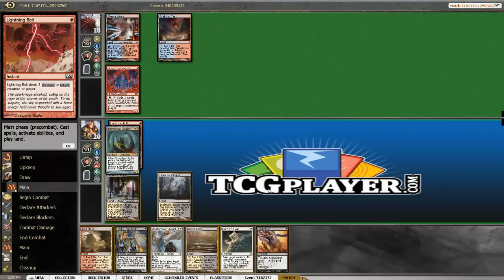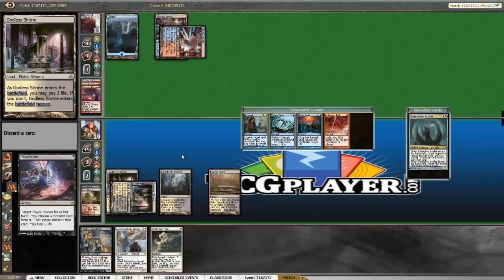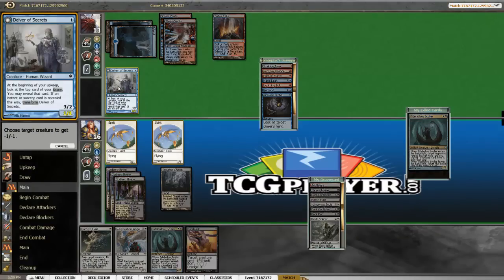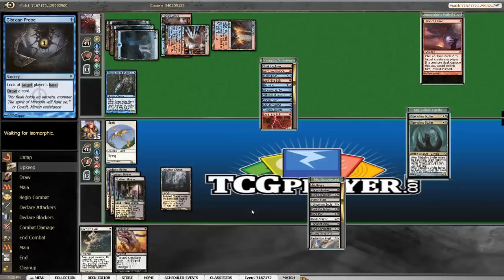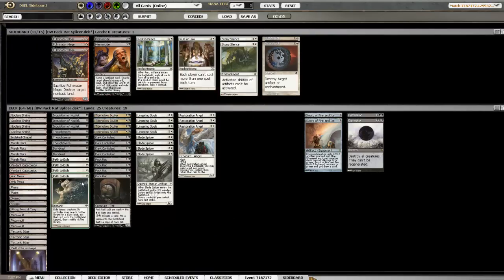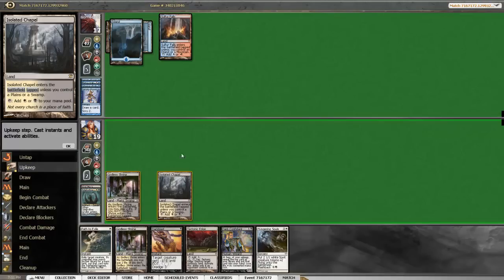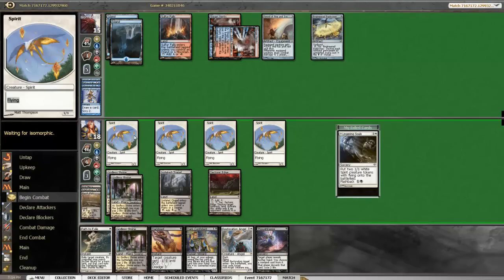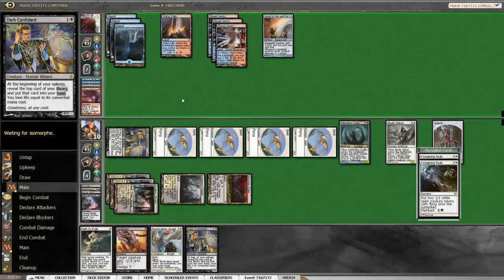Pack Rat - Round 2